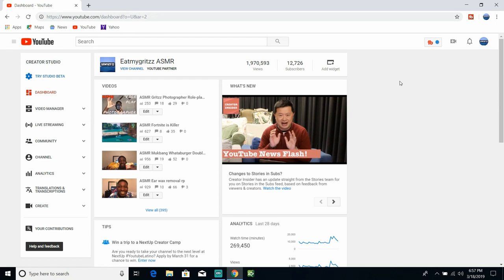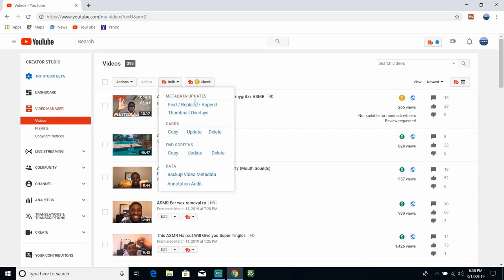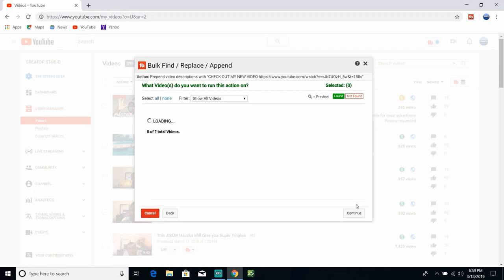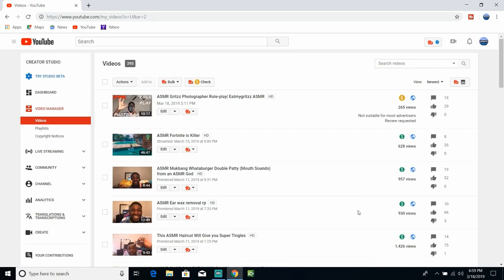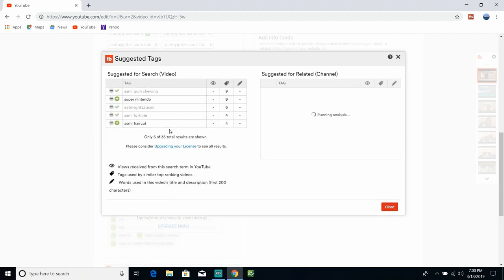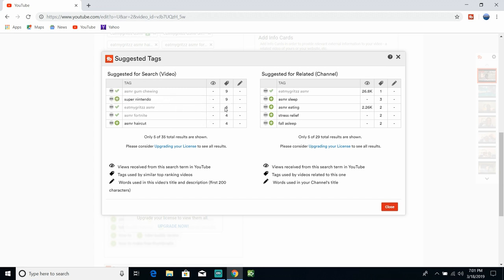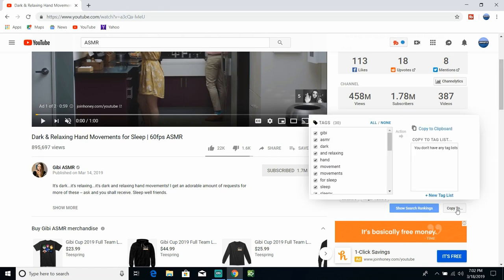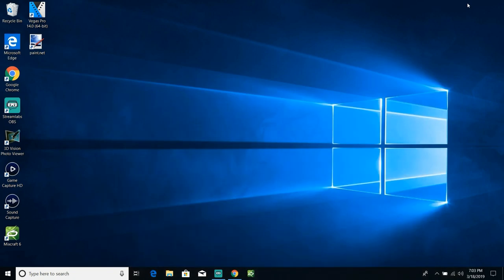ASMR How to get views and grow your youtube channel 2019